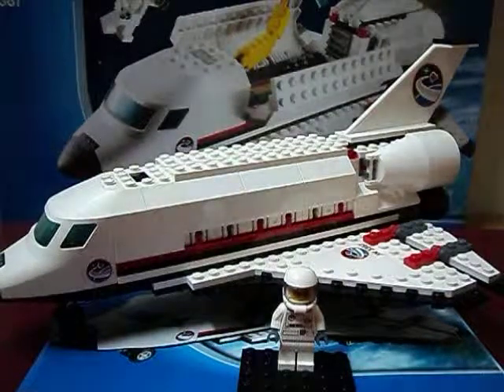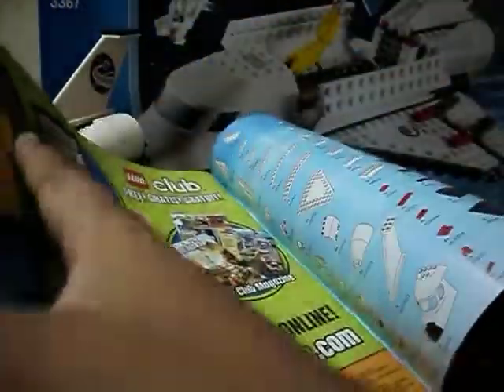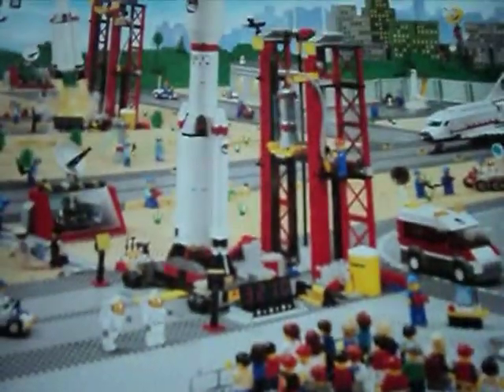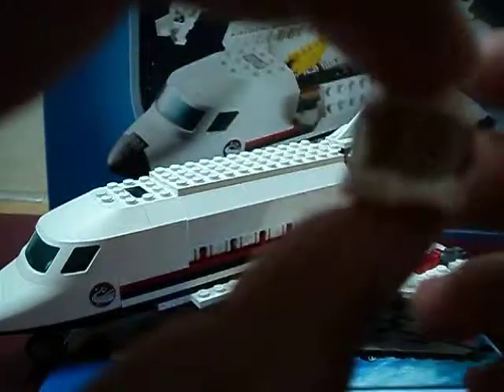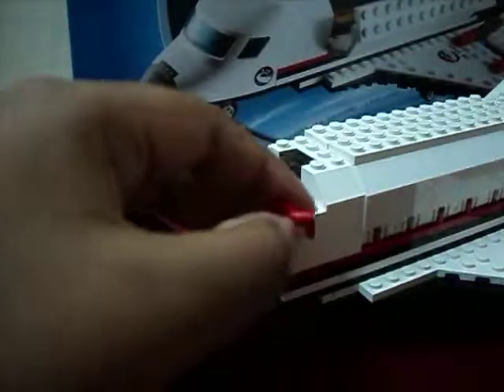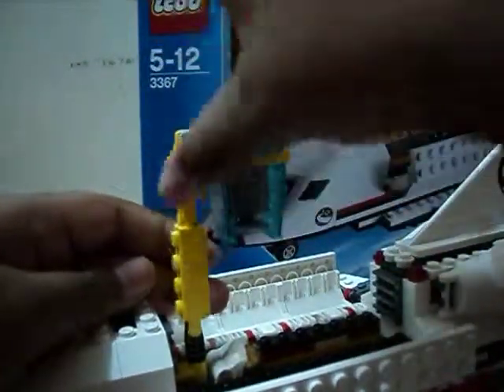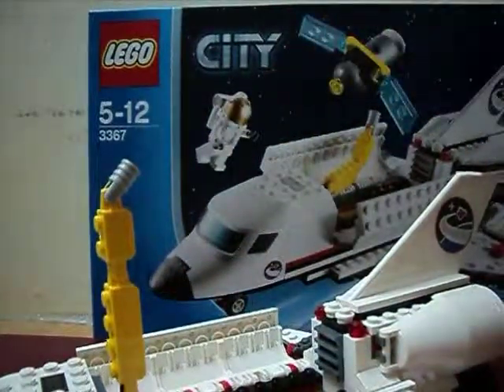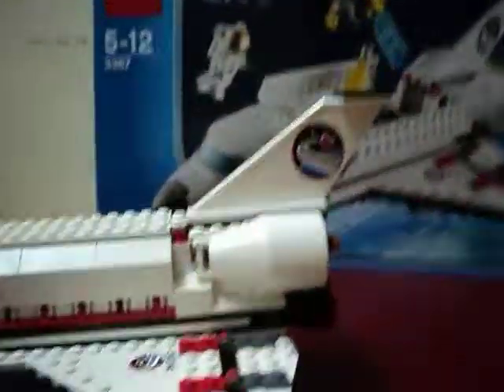Lego City Space: Shuttle review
My very first Lego review and by the way please turn up the volume thanks:D